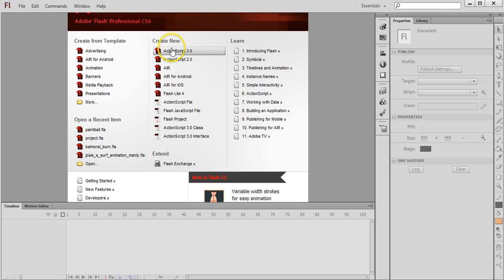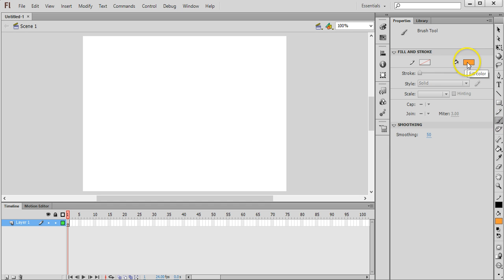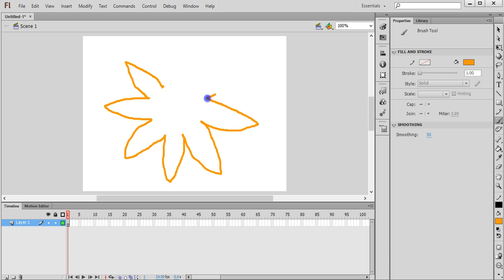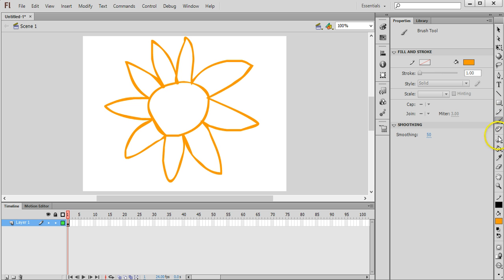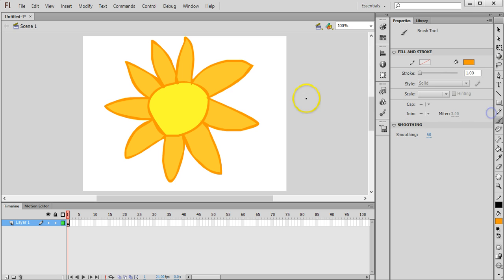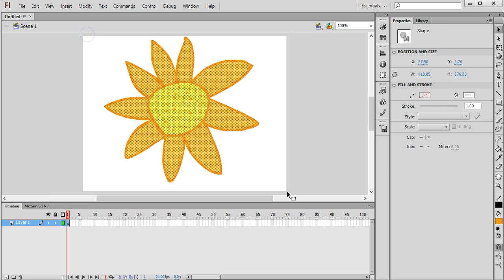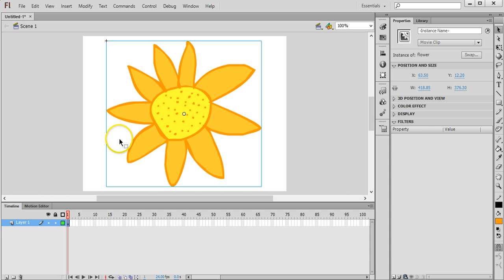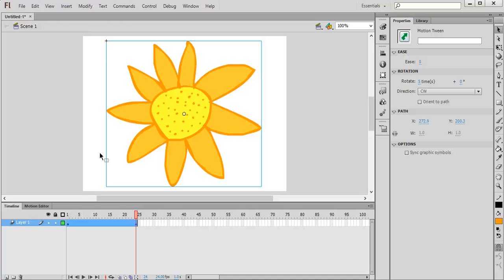How to draw your own objects in Adobe Flash CS6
In this tutorial, I explain how to draw your own objects or shapes in Adobe Flash CS6 using a range of drawing tools.